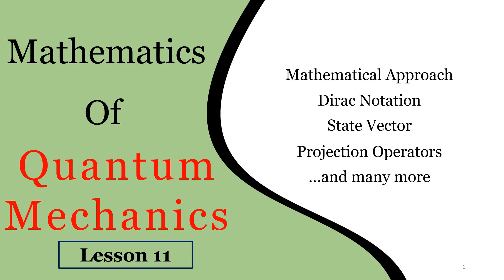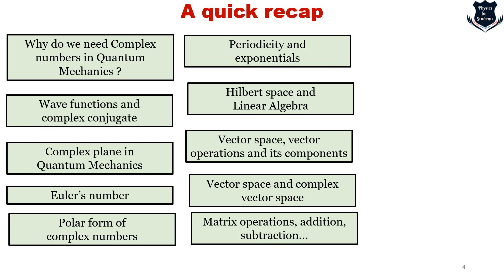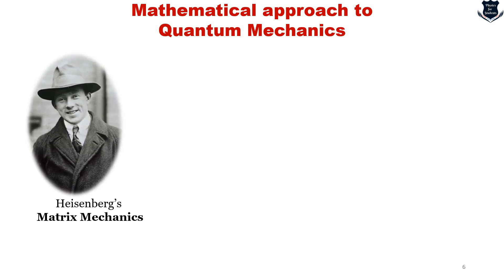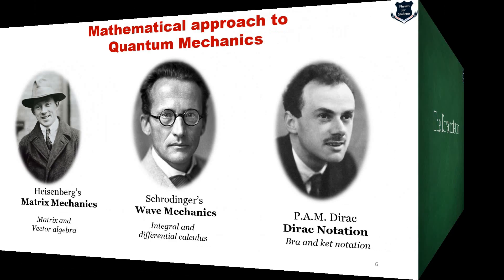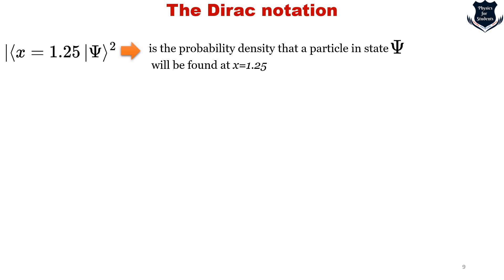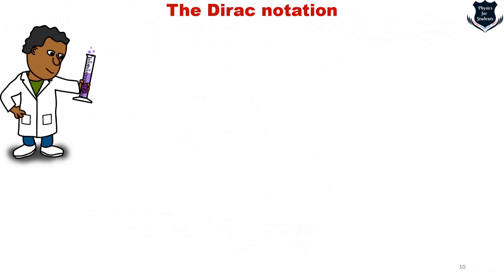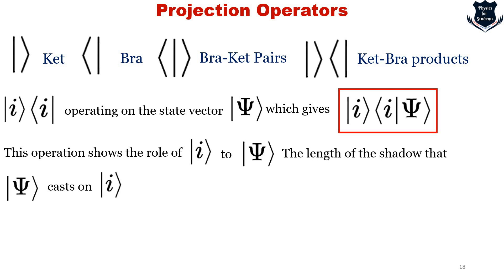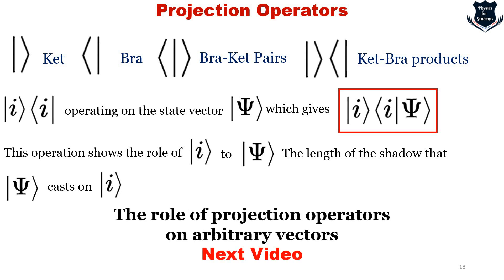Quantum mechanics mathematics | Quantum mechanics maths | Math of quantum physics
Quantum mechanics mathematics is a challenging subject. The math of quantum physics is explained in this video. I have explained the Dirac notation in details, with the bra and ket the vectors. I have also explained, the meaning along with some very simple examples. I have also explained what is a state vectorr.Further, I have shown how, in quantum mechanics, we need to do a complex conjugate and how it simplifies our problems.

I have given an analogy of casting a shadow on vectors, with that of the bra-ket notation. I have also explained the  projection vectors and more will be discussed in the next video.

00:00 - 00:59 - Introduction
01:00 - 01:34 - Topics
01:35 - 03:22 - A quick recap
03:23 - 04:47 - A mathematical approach to Quantum mechanics
04:48 - 13:35 - The dirac notation
13:36 - 15:36 - Why do we need a complex conjugate?
15:37 - 17:18 - Projection operators
17:19 - 18:27 - Summary for the next video